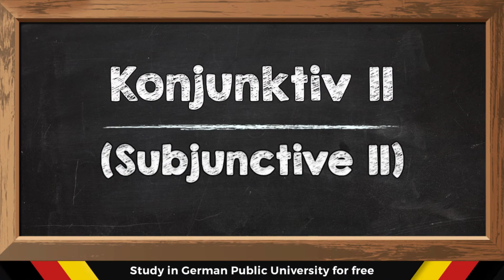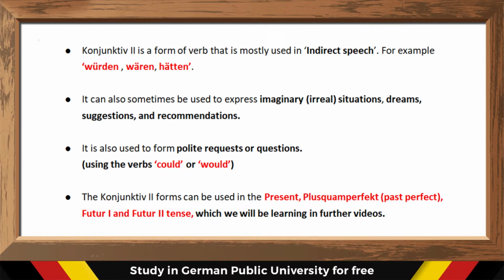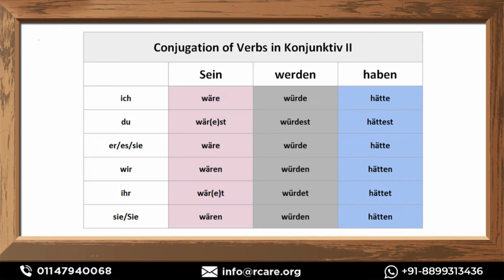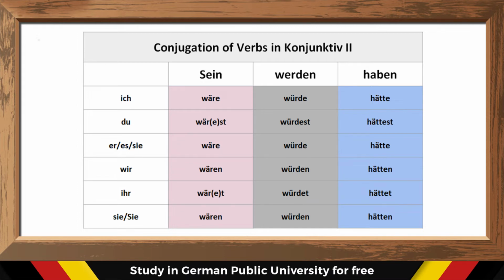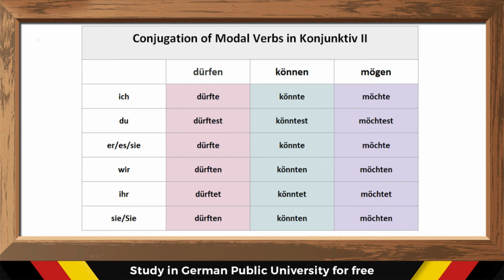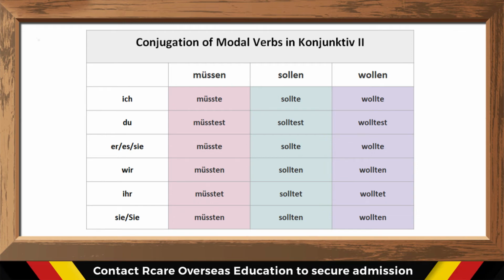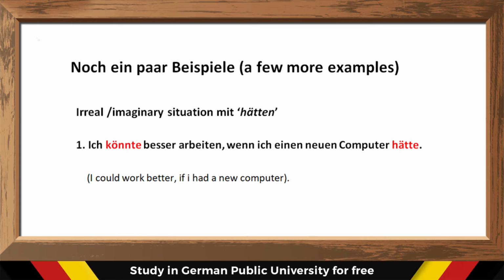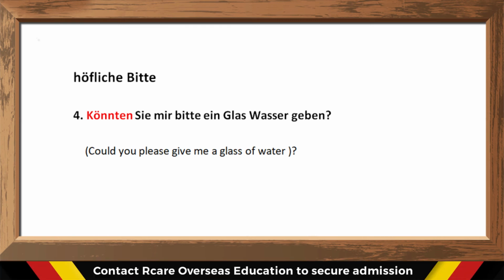B1 German Grammar: Learn Konjunktiv II with Examples & Usage ✨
📚 Want to sound more polite, formal, or hypothetical in German? Then it’s time to master Konjunktiv II – the Subjunctive Mood! 🇩🇪

In this lesson, we’ll break down: ✅ What is Konjunktiv II & why it’s important
✅ When and how to use it in daily conversations ✨
✅ Structure and sentence formation 🧠
✅ Helpful examples and usage tips 🗣️
✅ Differences between real and hypothetical situations 🔍

This video is perfect for B1 learners looking to take their speaking and writing skills to the next level!

🎯 Learn German the smart way with RcareOverseasEducation – your guide to success in Germany! 💼✈️

0:00 Preview
0:15 Video Overview
0:53 Subjunctive II
2:58 Conjugation of Verbs in Konjunktiv II
4:23 Conjugation of Modal Verbs in Konjunktiv II
7:06 Examples